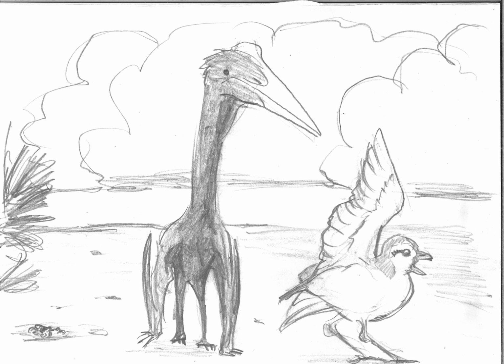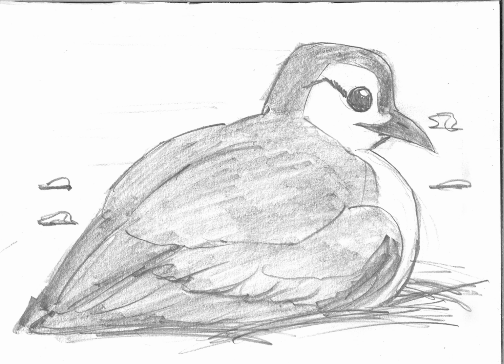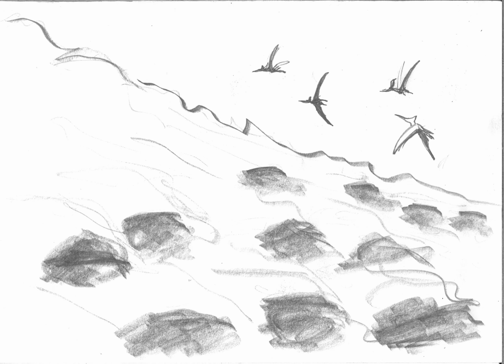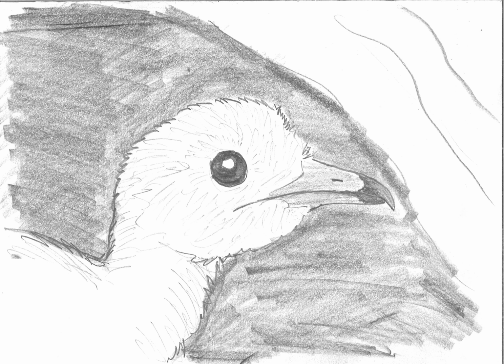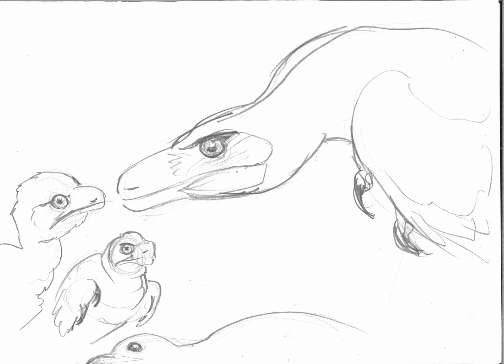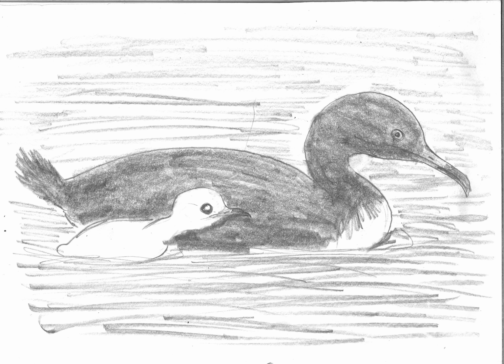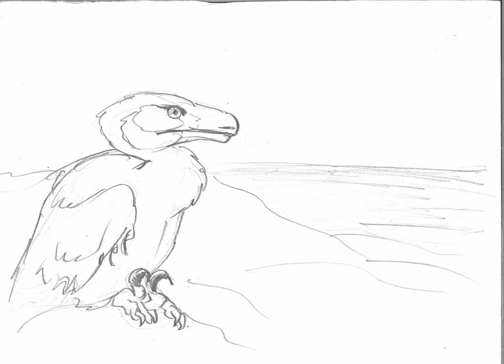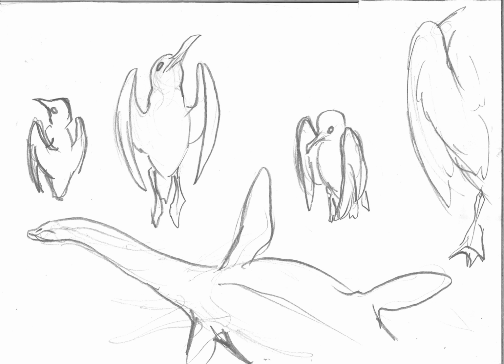PhP fauxstoryboards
Illustrated & narrated by Ilari Pätilä
Edited by Denver Humphries